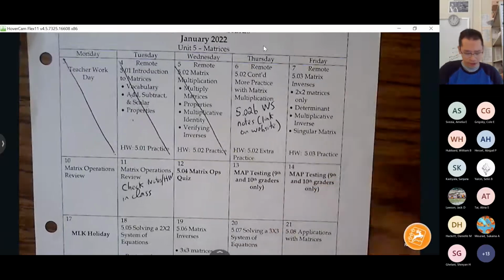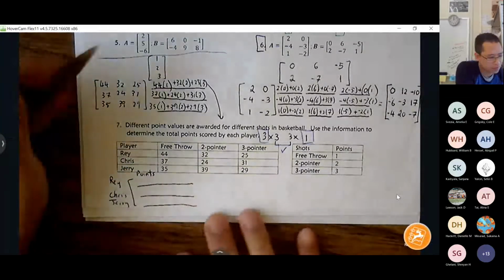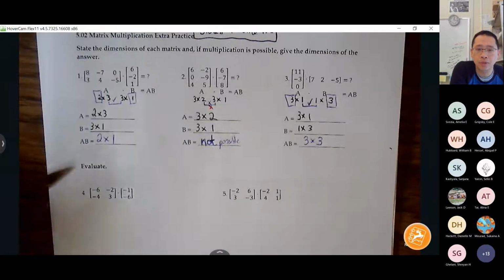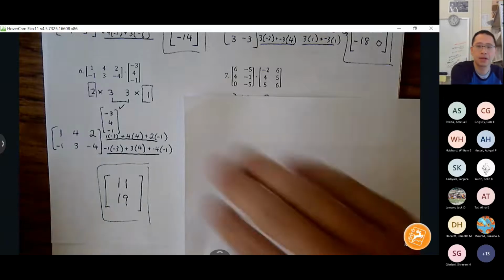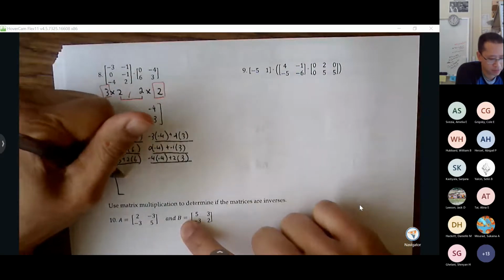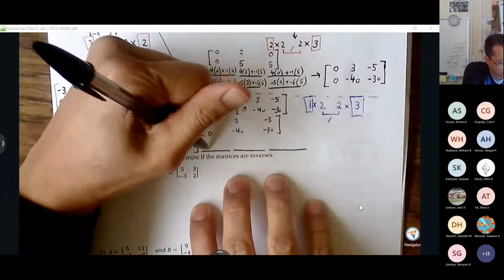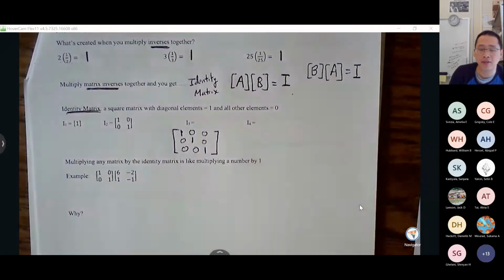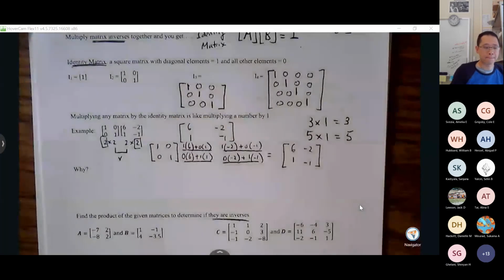5.02 Matrix Multiplication day 2 & 5.03 intro